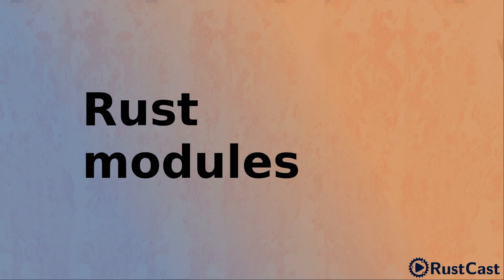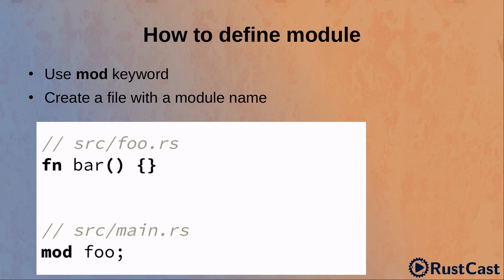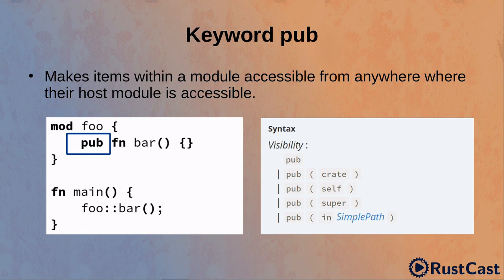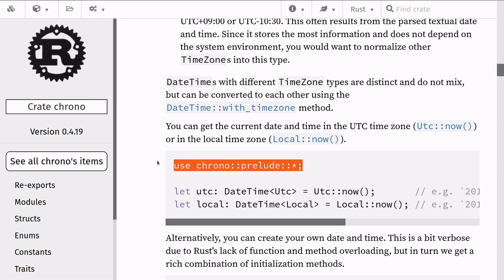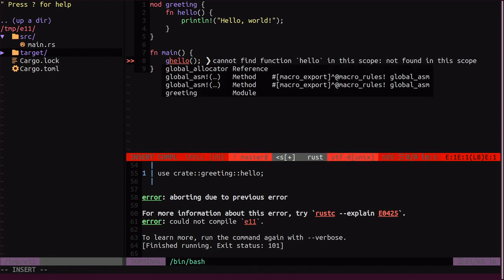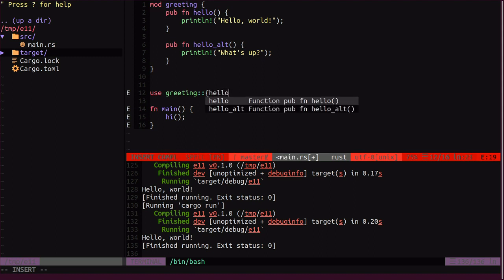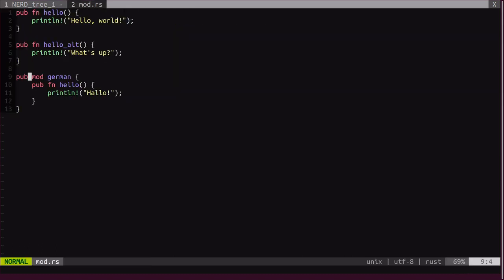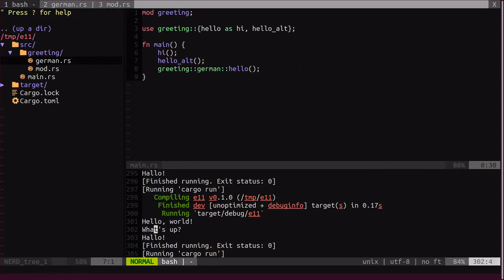#11 - Rust module system explained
This video explains the rust module system.
You'll find out 3 different way to define modules, how to use pub key word and how to import (use) items from modules, including renaming and re-export.
Finally the theory will be accompanied a live coding example.

CONTENT:
* Motivation for the module system
* What is a module?
* How to define a rust module?
* Visibility and privacy
* Pub keyword
* Accessing items from a module
* Re-export